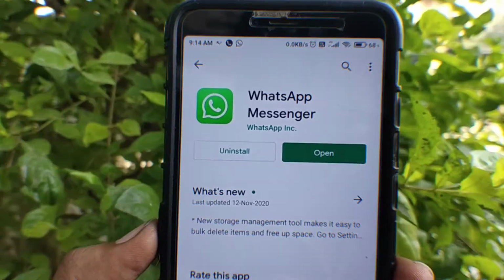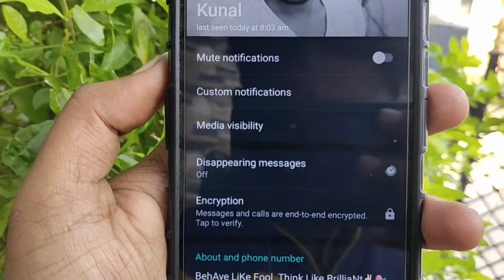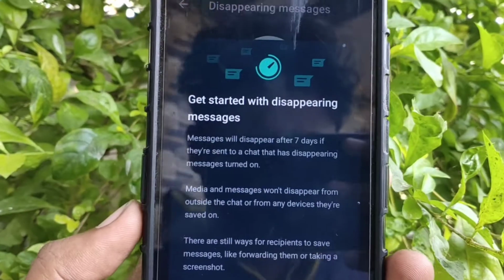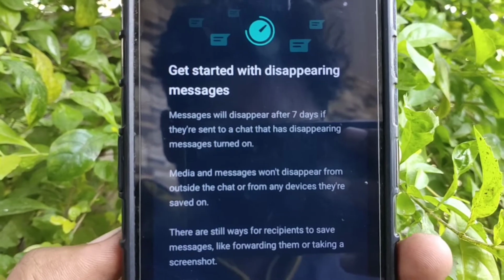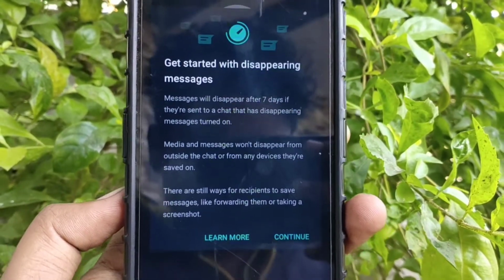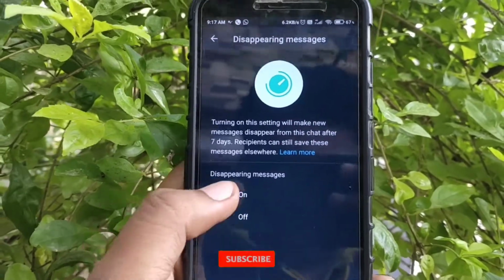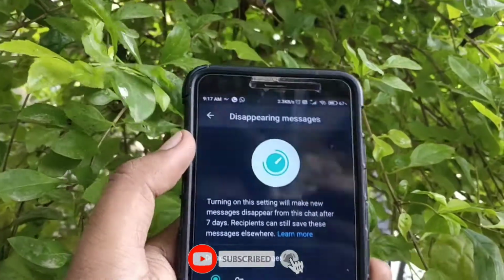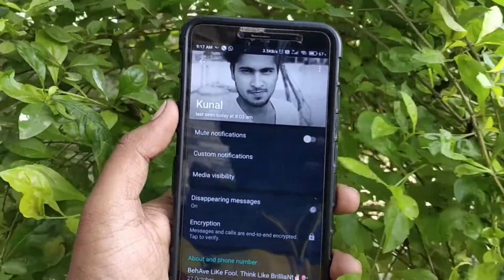Whatsapp Disappearing Messages Feature( How to Use)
Hello TIWK Family

Days after WhatsApp made the Disappearing Messages official
feature has now been rolled out in India.

Here is how you can turn on the Disappearing Message feature on your WhatsApp

— First, update your WhatsApp on either Google Play Store or Apple App Store.

— After updating the app, open the WhatsApp Chat Window

— Tap on the contact name, you want to turn the disappearing message feature on.

— Select Disappearing Message on.

You will have to follow the same process to turn the feature on Android, iOS, and WhatsApp Web.

BEST OFFERS HAI BUY KARLO
KAM PRICE ME JYADA FAYDE WALE PRODUCTS

BEST BOYA MIC

COOLING PAD FOR GAMERS

BUDGET GREEN SCREEN

BEST LAPTOP

BEST TRIPOD

BUDGET TRIPOD

if You like the video please Press LIKE